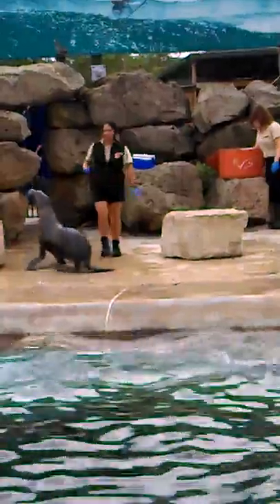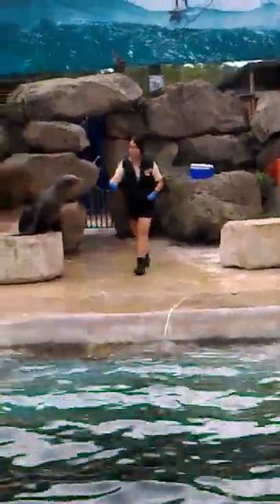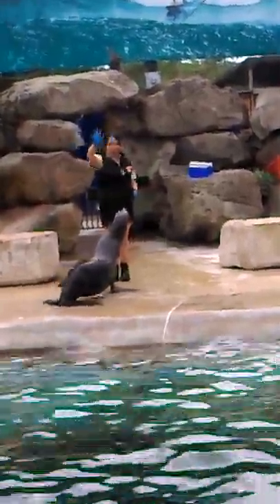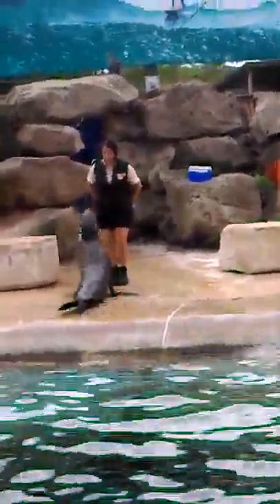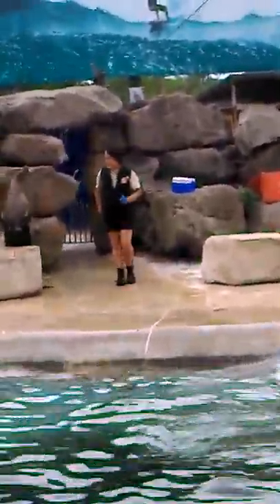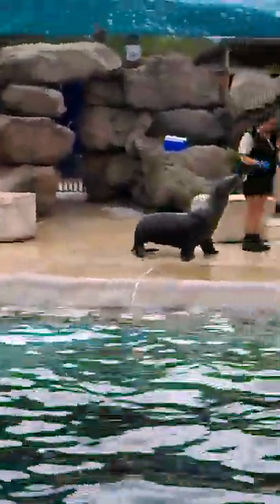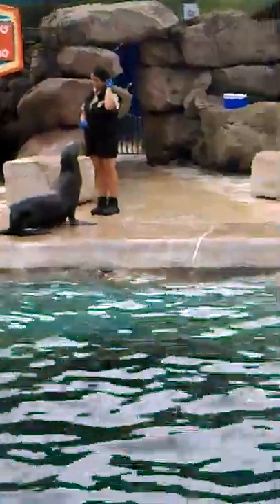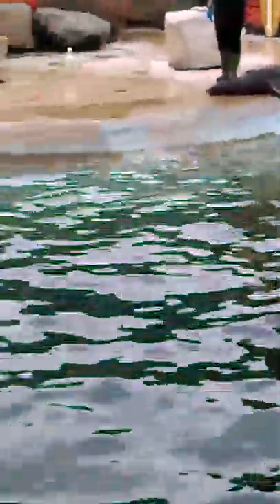amazing freestyle with the sealions at chessington zoo!!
Sionlion show to music. Amazing!!